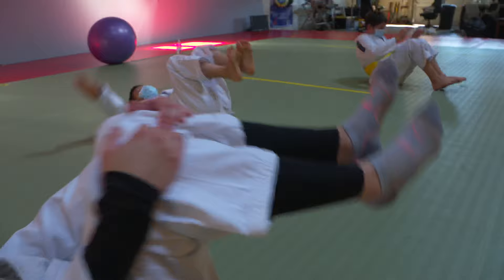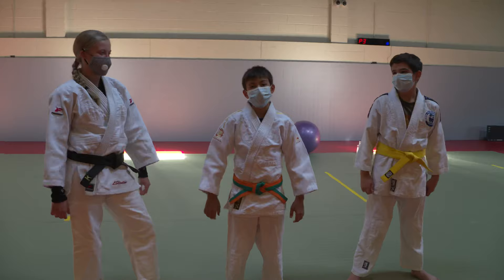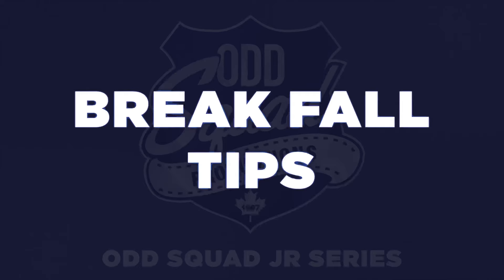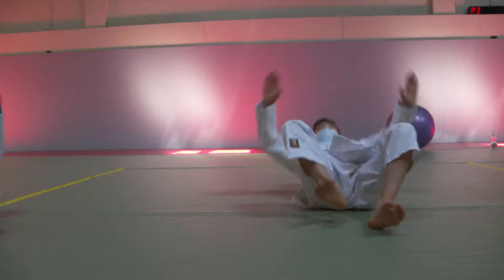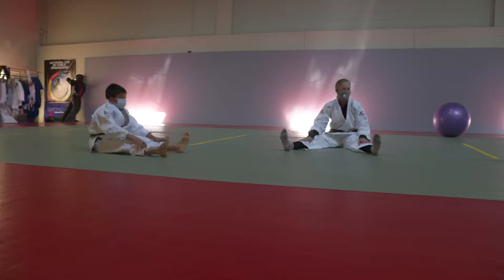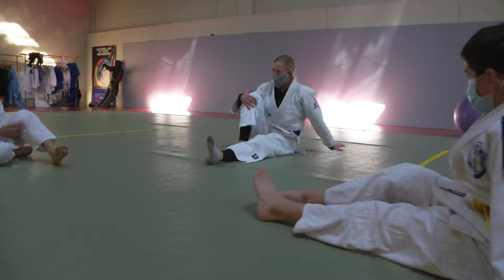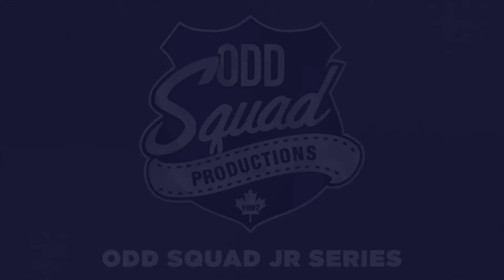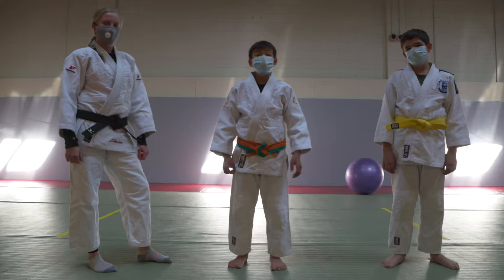Tobins How To S1 E09 Self Defense